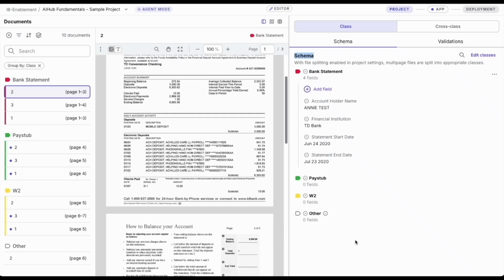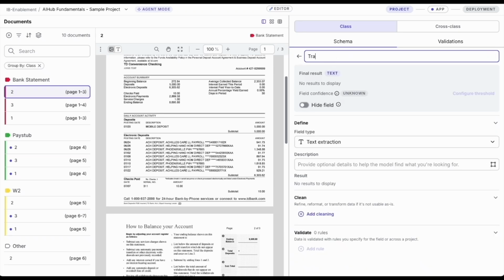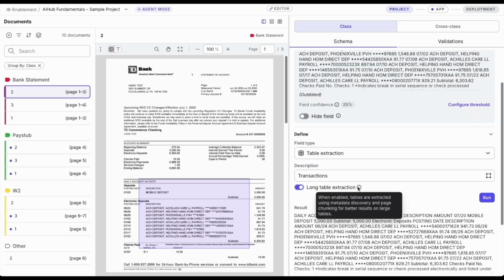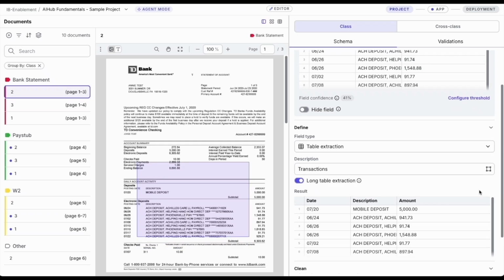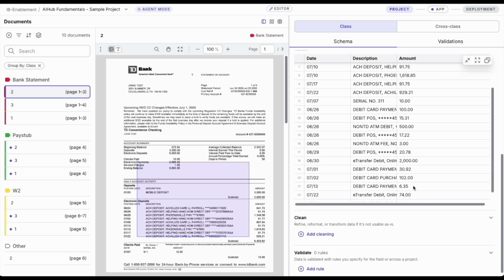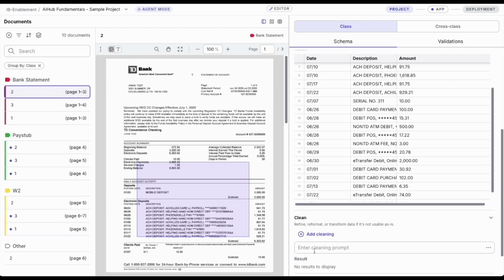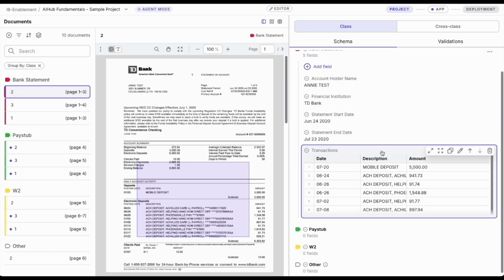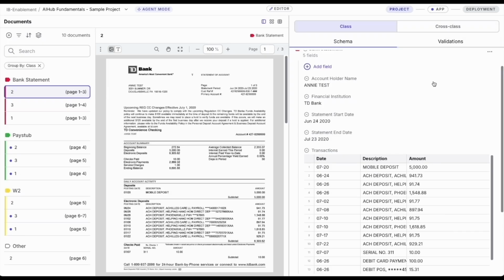Table Extraction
Walk through table extraction using a bank statement example:

Add a field, set the type to table, and enable long table extraction when data spans many pages.

Run extraction and review results in the expanded or maximized table view.

Apply cleaning to normalize formatting in the extracted table.